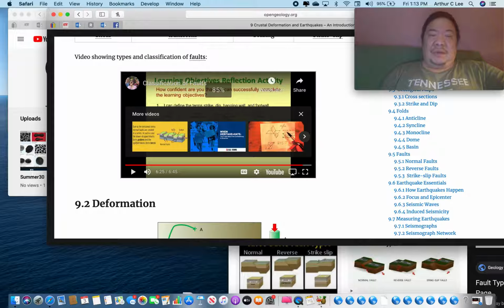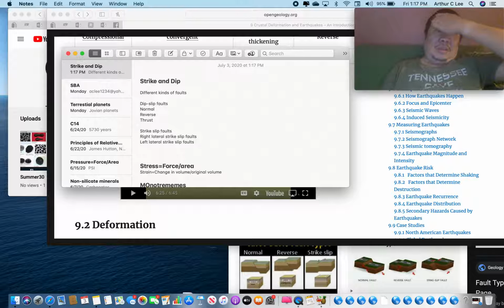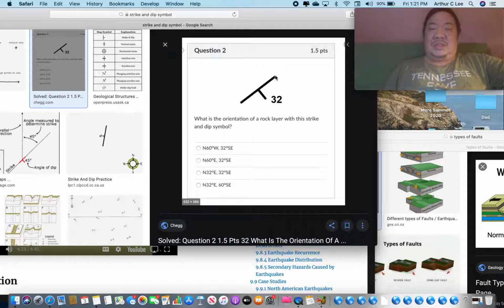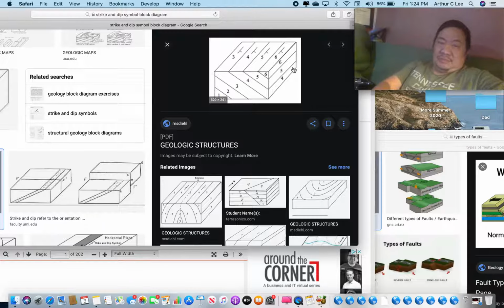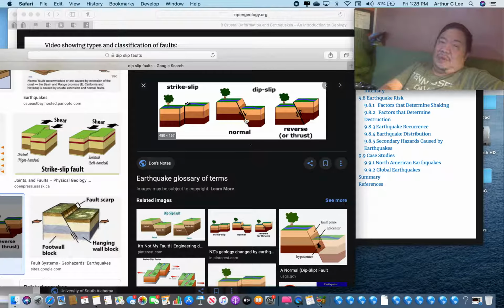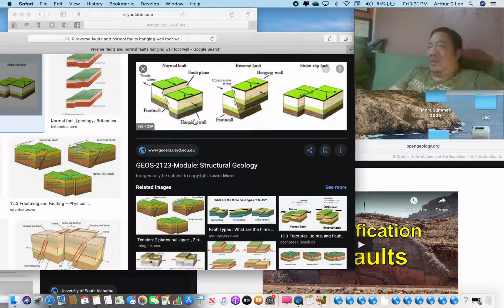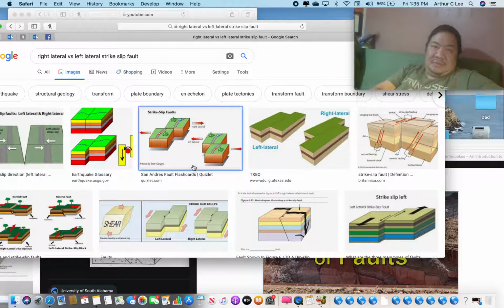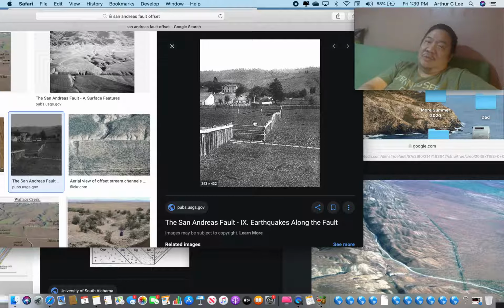Fall31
Types of faults, strike, dip, hanging wall, footwall, strike slip faults, dip-slip faults,